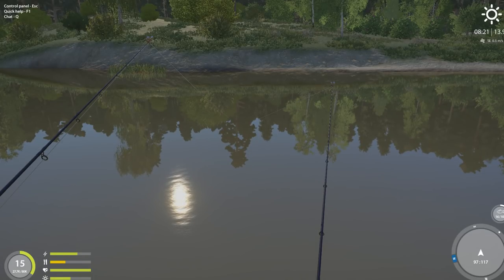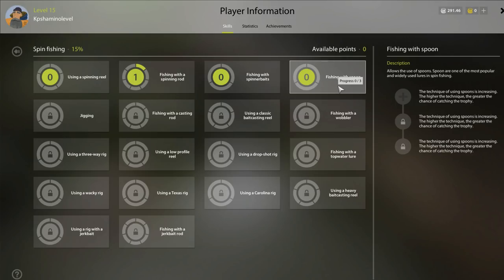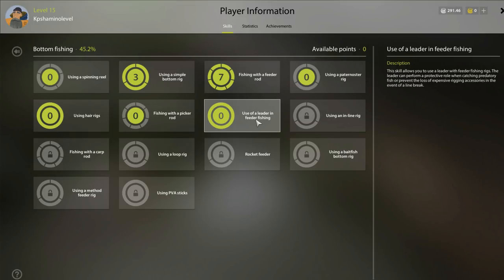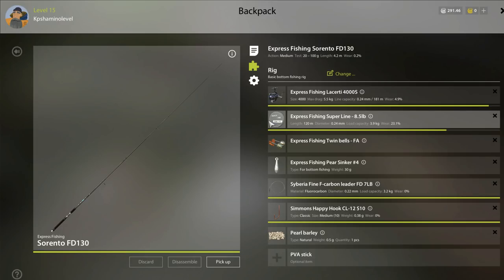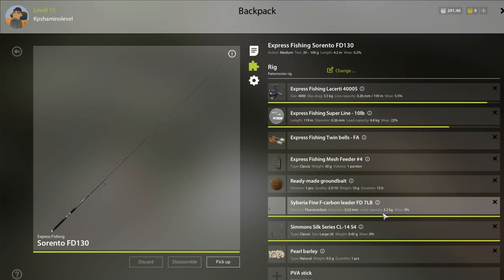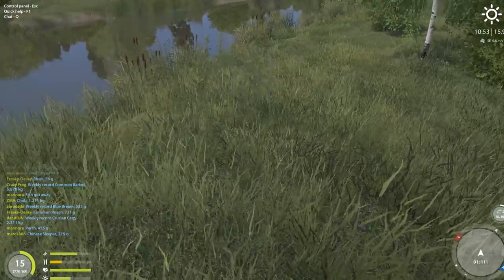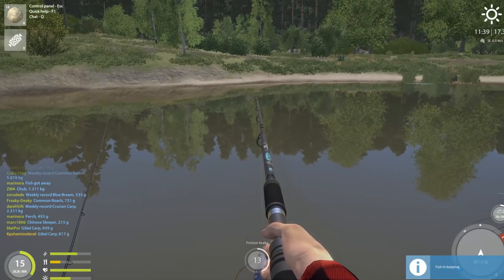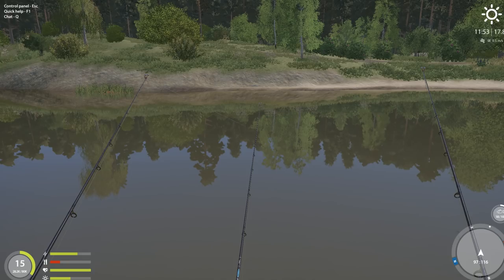Russian Fishing 4, Leveling Guide , Building Up The Silver/ Xp, Bream Farm Winding Rivulet Part 6